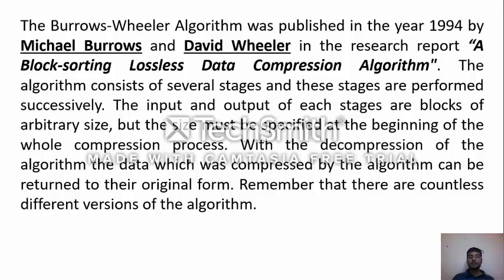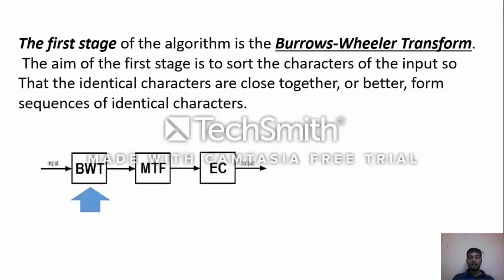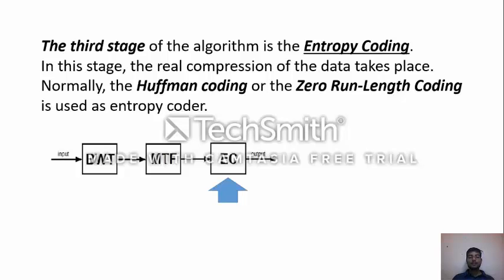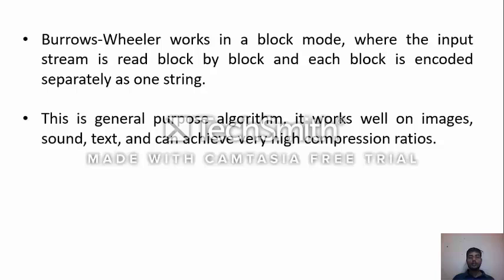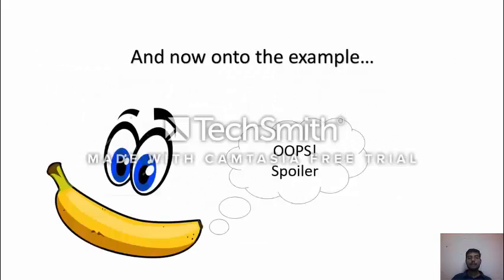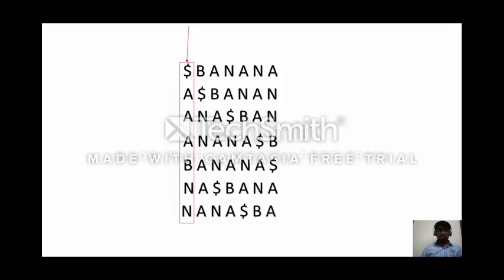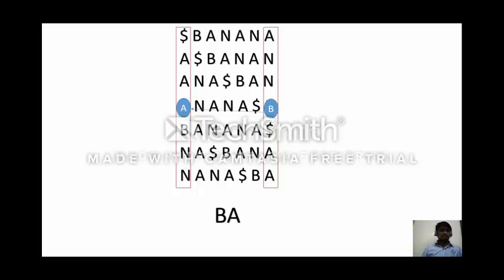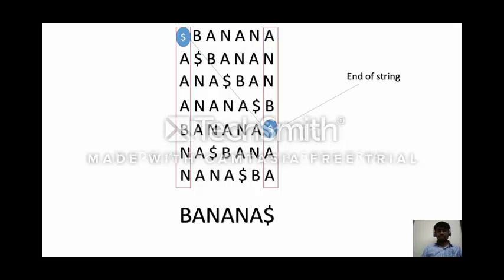Burrows-Wheeler Algorithm: Explanation with Example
This video is made as a part of Digital Assignment for the subject "Problem solving with Data structures and Algorithms (ITA5002)" under Prof. Nancy Victor.

Made by-
Divya Pratap Srivastava [16MCA0171]
Ankit Kr. Gupta 16MCA0152]